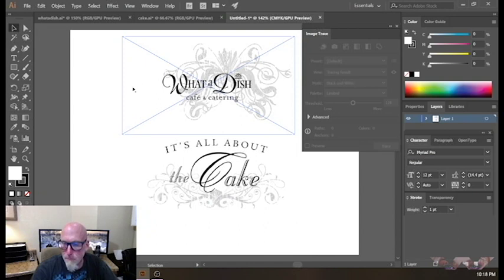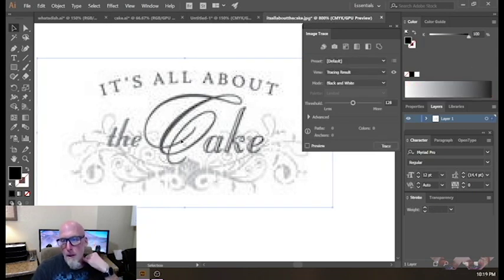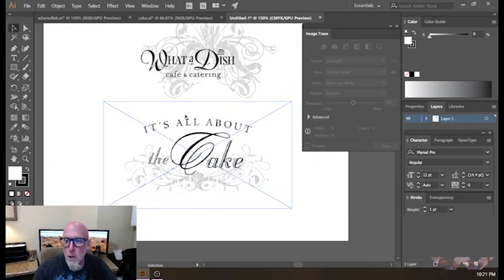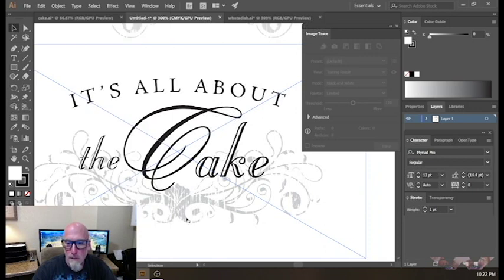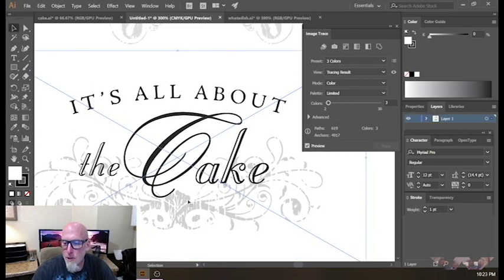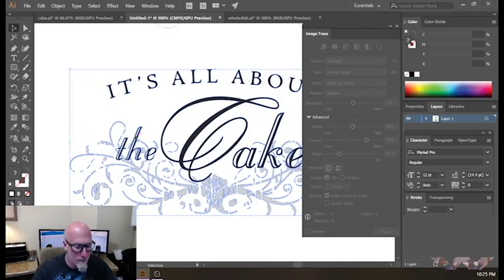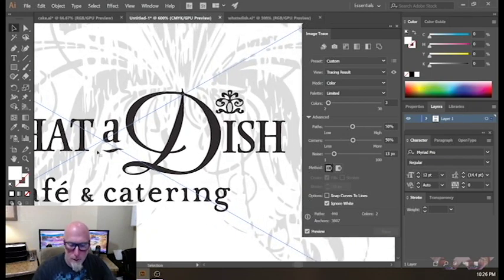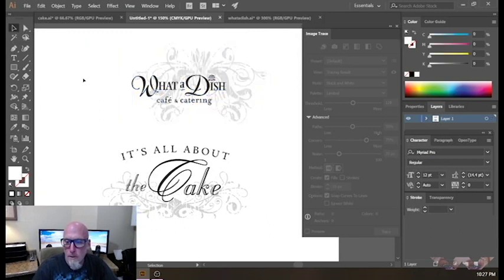Tutorial: Custom Heat Transfer on Masks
Full Start to Finish Tutorial on how to go about go from a design to a completed transfer using a heat press, on to some protective masks. Enjoy!

Please see links below where I purchased my media and equipment used for this project. If you have any questions please leave them in the comments below

Hat/Small Garment Heat Press Check us out on